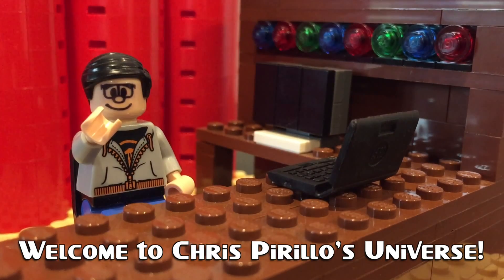Emulex Provides Fibre Channel Backward Compatibility and Ethernet Offload Processing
Fibre Channel backward compatibility allows you to upgrade individual compoents of the data center while adding performance benefits across the data center for both storage area networks and server technologies. By using Ethernet solutions capable of offloading some of the processing, you achieve increased throughput which translates to better IO performance. At Oracle Open World, Jake Ludington spoke with Mike Jochimsen about how Emulex implements both Fibre Channel and Ethernet solutions to benefit HP servers.